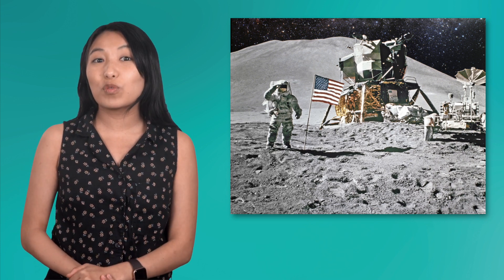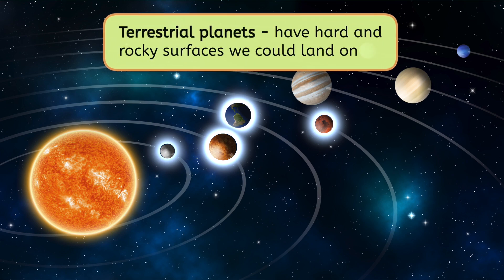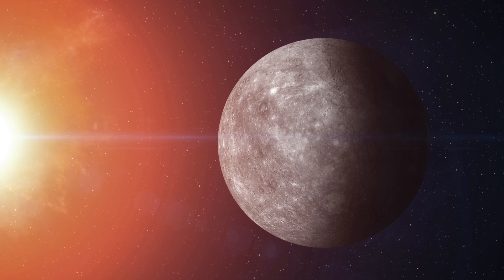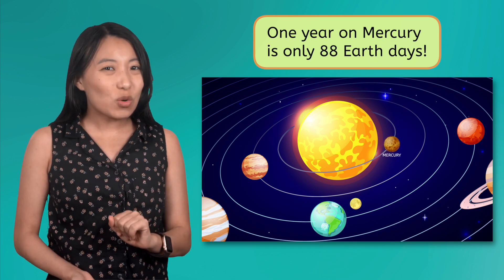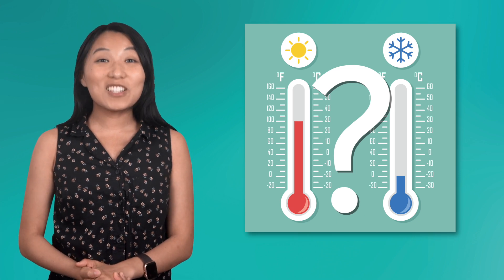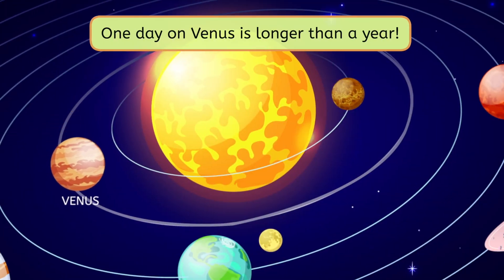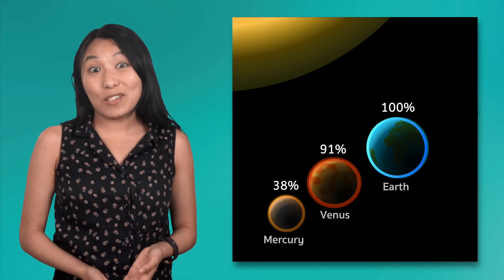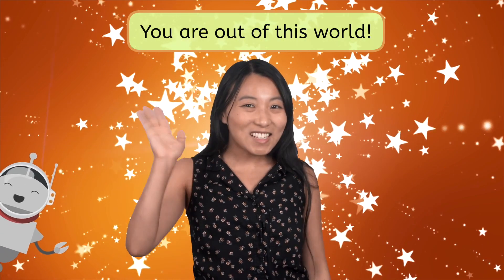Mercury and Venus: The Most Extreme Terrestrial Planets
What makes Mercury and Venus two of the most extreme planets in the solar system? In this middle school (grades 6-8) astronomy video, students will explore the unique characteristics of Mercury and Venus, compare them to Earth, and discover why their extreme conditions make them so different from our home planet. Learn why Mercury experiences the most drastic temperature swings, why Venus is the hottest planet despite being farther from the sun, and how thick atmospheres and surface geology shape planetary environments. This video is part of Miacademy's Astronomy course.